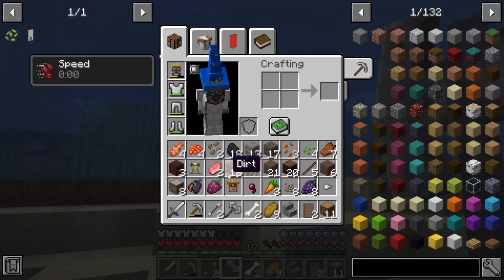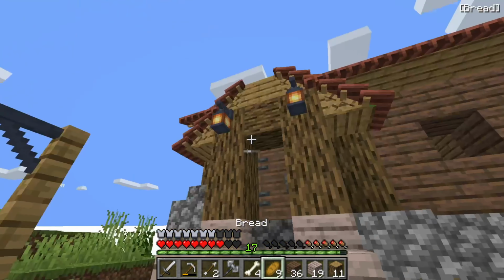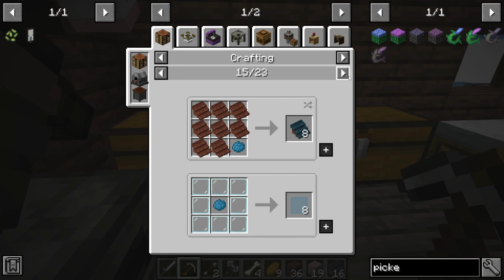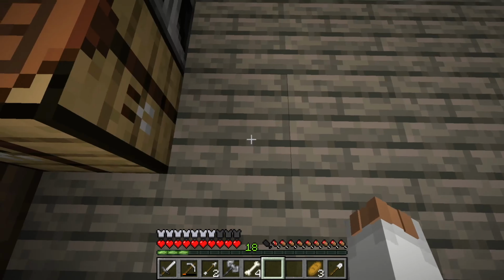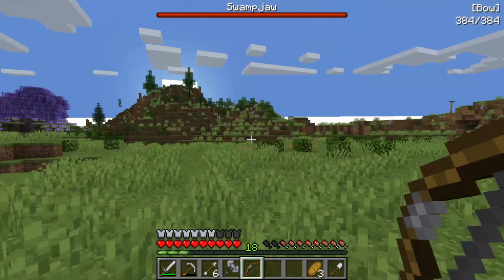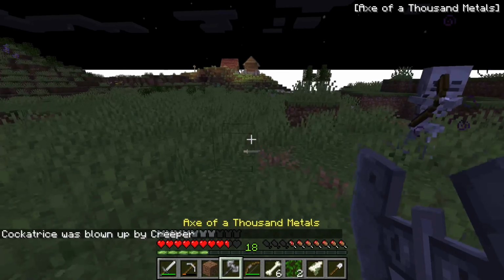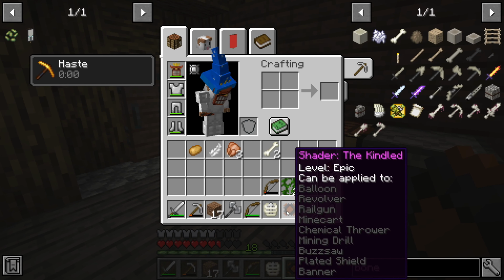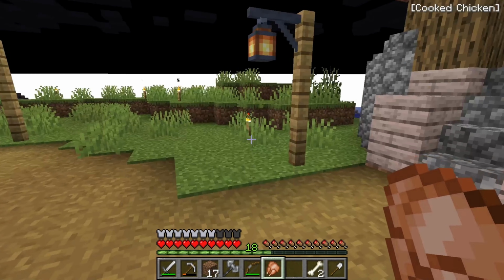Minecraft Pretty Pack #16 | New House for Alloy